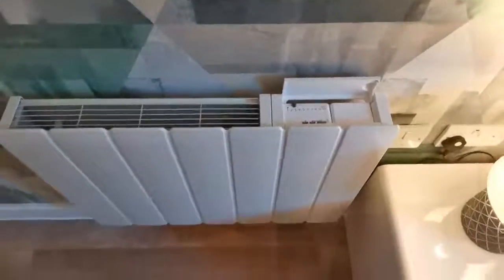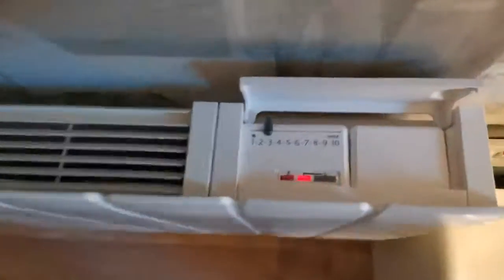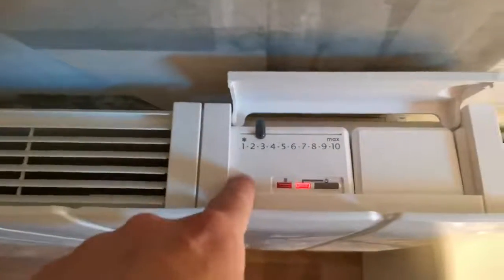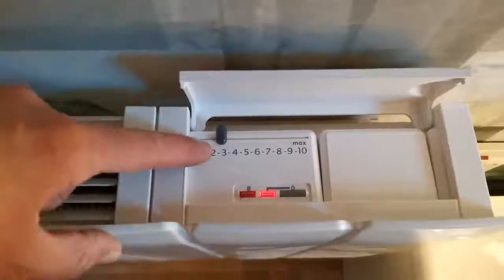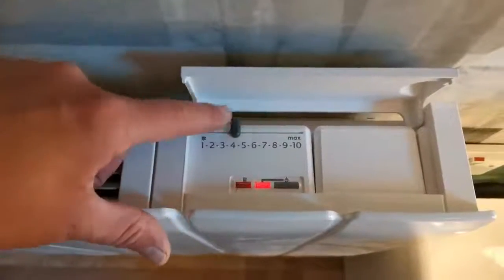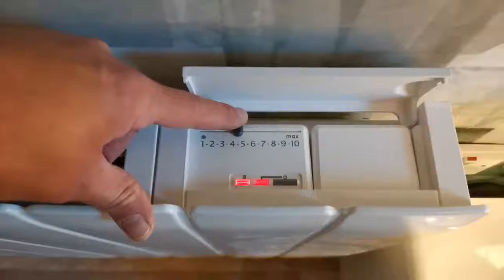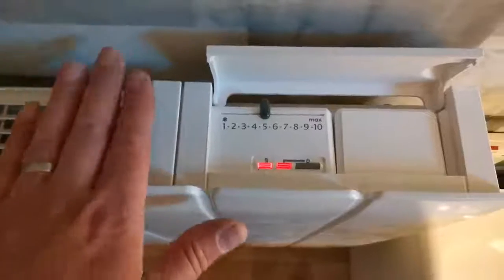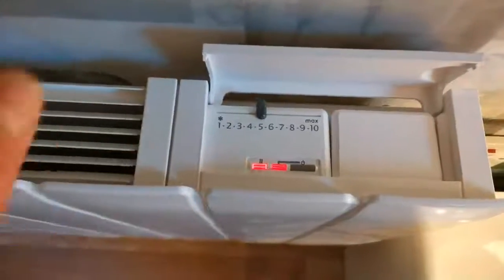How to - Heating 2